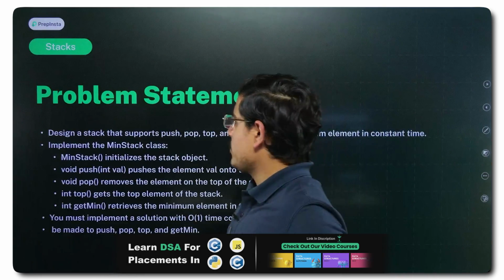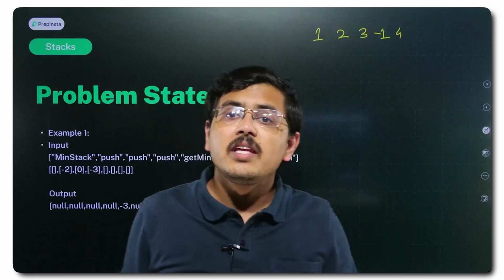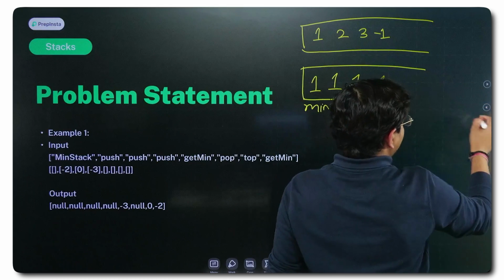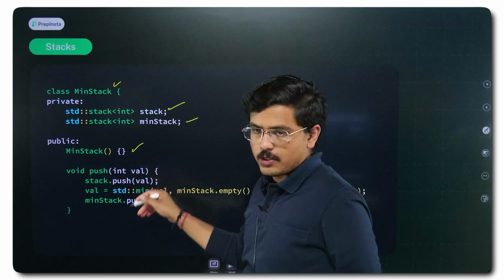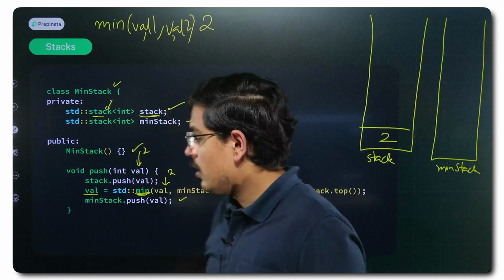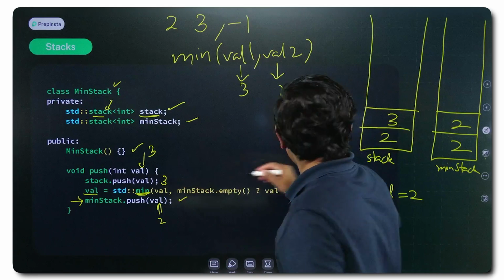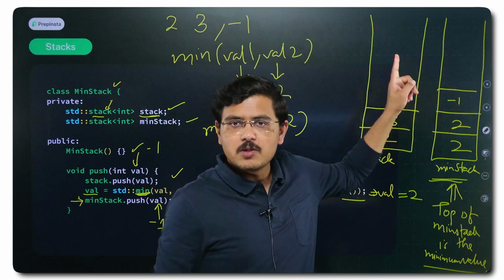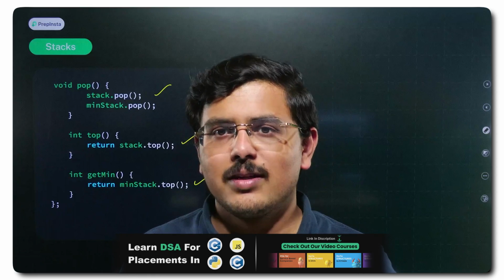Min Stack Problem Explained | Stack Data Structure | Free DSA Series By Vaibhav Shukla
Min Stack Problem Explained | Stack Data Structure | Free DSA Series By Vaibhav Shukla | Beginners Guide

Min Stack Problem Explained in this Beginner’s Guide to Stack Data Structure! If you’re preparing for DSA interviews, coding competitions, or FAANG placements, understanding the Min Stack problem is crucial. In this video, we break down the Min Stack algorithm, its implementation using arrays and linked lists, and how it’s commonly asked in LeetCode, CodeChef, CodeForces, and FAANG coding interviews at Google, Amazon, Microsoft, Facebook (Meta), Apple, and Netflix.

✅ Min Stack Problem Explanation with Code
✅ How to Implement Min Stack in C++, Java & Python
✅ Optimized Approach for Min Stack with O(1) Time Complexity
✅ Understanding Stack Data Structure with Real-World Examples
✅ Important Stack Interview Questions for FAANG, Google, Amazon, and Top Tech Companies

🔸 Why Learn Min Stack?
The Min Stack problem is a frequently asked data structure question in coding interviews. It tests your understanding of stack operations (push, pop, getMin) and how to optimize solutions using extra space, auxiliary stacks, or single-stack approaches. Whether you're preparing for DSA placements, TCS NQT, Wipro Elite, Infosys, Capgemini, or competitive programming, mastering this problem will improve your problem-solving skills.

1. Beginners learning Data Structures & Algorithms (DSA)
2. Students preparing for placements & off-campus hiring in 2025
3. Candidates aiming for FAANG & top product-based companies
4. Aspirants for Google Summer of Code (GSoC), CodeChef, CodeForces, and LeetCode contests